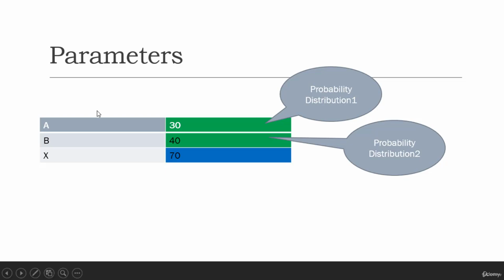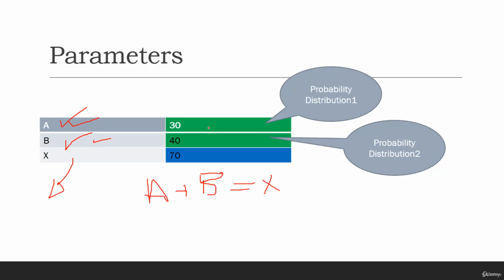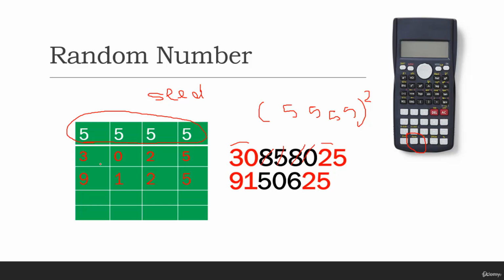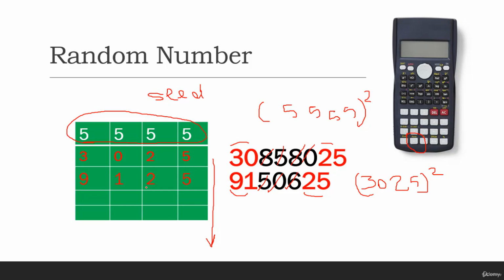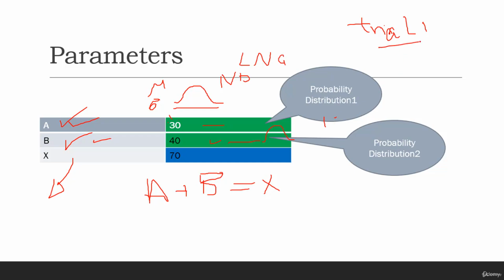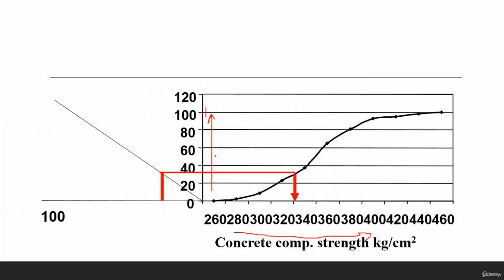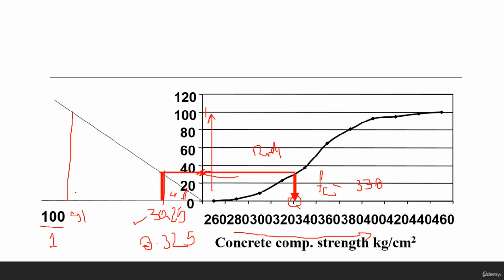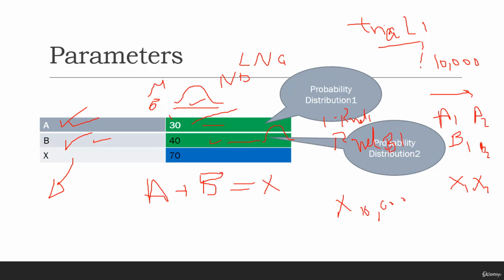4 How crystal ball work Montecarlo simulation